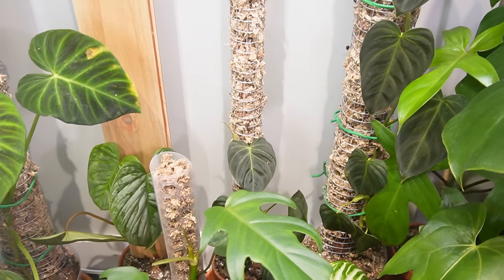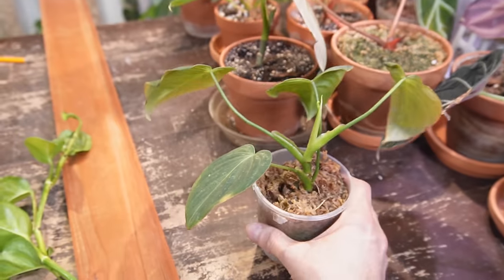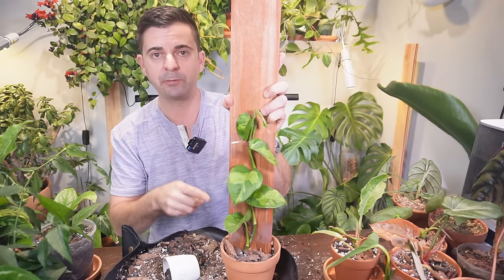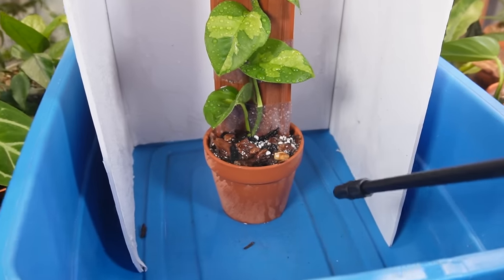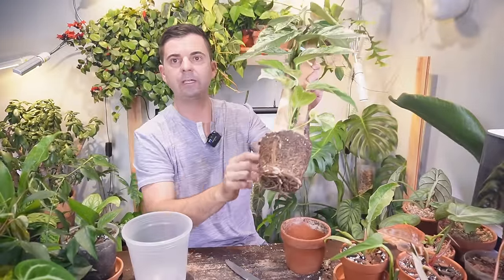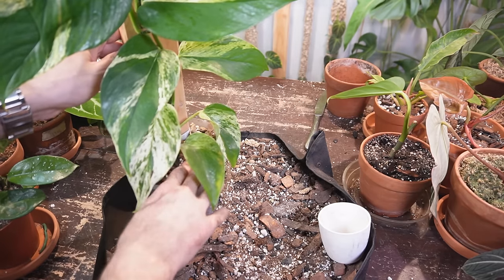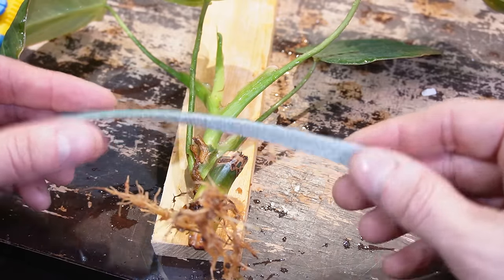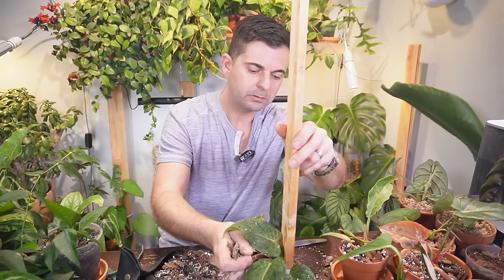are moss poles and wood planks the same?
Although planks and moss achieve similar results, they way they grow is quite different. I hope you enjoy this video!

Canada Amazon
USA Amazon